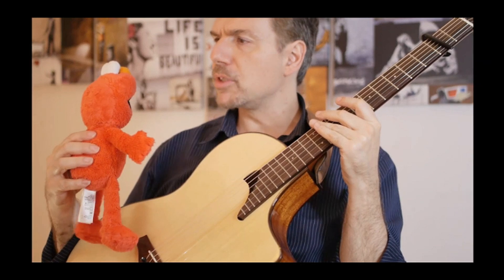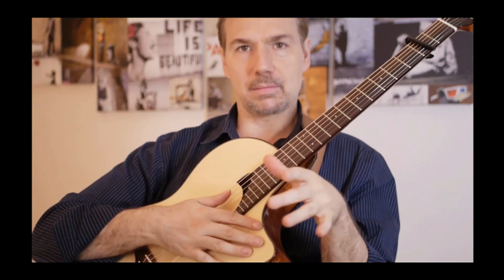Fly me to the moon kent nishimura tab arrangement tutorial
The core of the video in the tab training here 01:21 Tuning 03:09 The Intro 03:50 Chords 04:31 This is a guitar tutorial of this arrangement by Kent Nishimura! tabs Subscribe to know when I will upload new episodes!
you will find first class lessons and exclusive transcriptions of the best fingerstyle around)),
my guitar today: a super comfortable Mayson ps 300 (Hi Alex!!)
and Yes, it's the birthday of my son and I made some joke with his favorite toy))